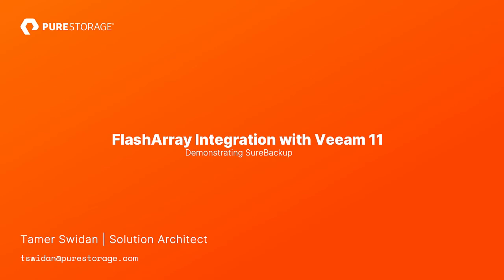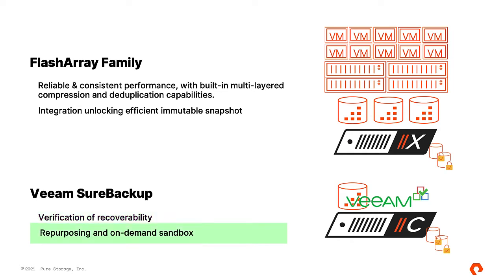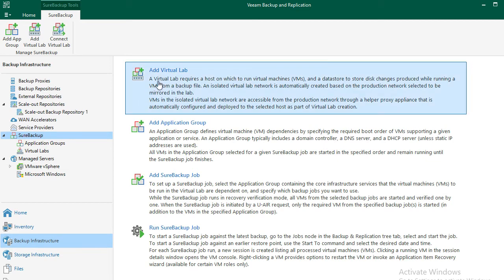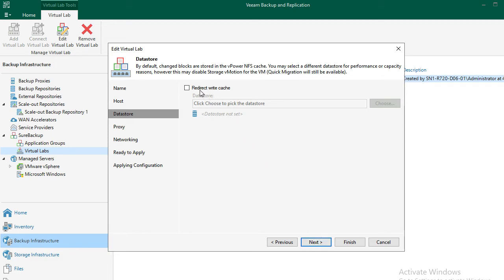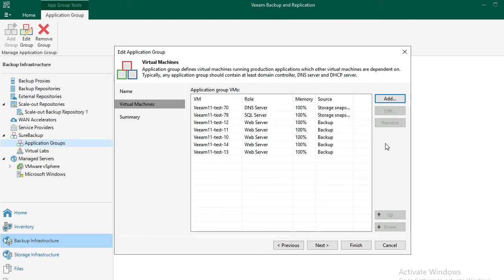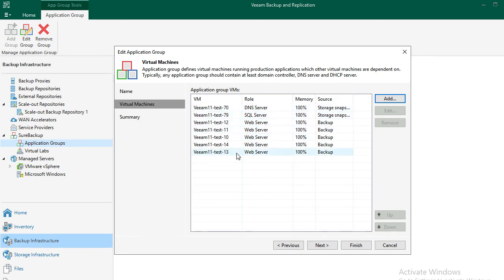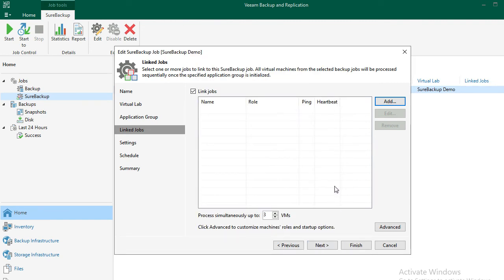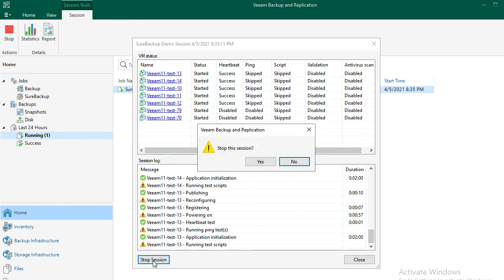Veeam Sure Backup Powered by FlashArray //C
Product video showing Veeam 11 and FA //C presenting VMs from a Veeam backup which is stored on FA //C.